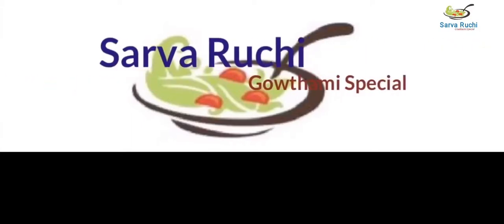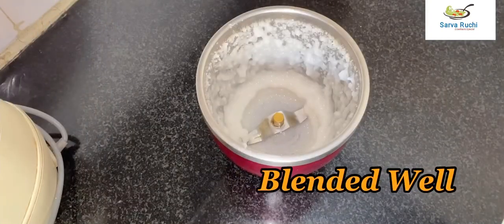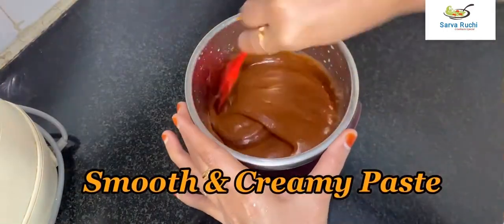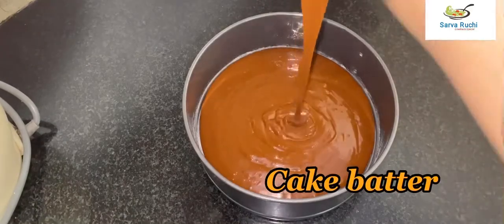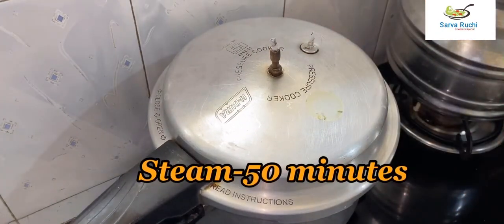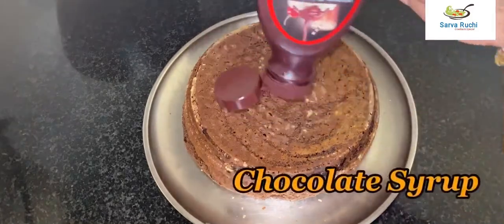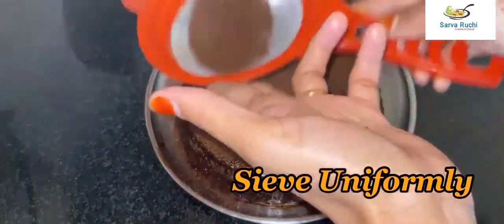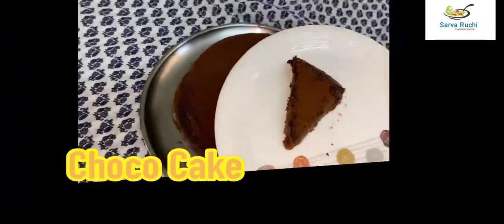Choco Cake/Chocolate Cake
Choco Cake:
      In this video we will see how to prepare choco cake in detail. An ideal and unique way of preparing eggless spongy cake recipe made with cocoa powder and flour, which is done using a cooker. There are many cake variations. In this video , we shown a simple cake recipe with simple ingredients.It can be served as a dessert after meal.
Friends please try this recipe at home and share this recipes with your friends and relatives .Also share your opinions in the comments below.